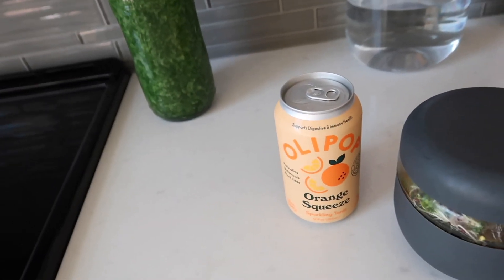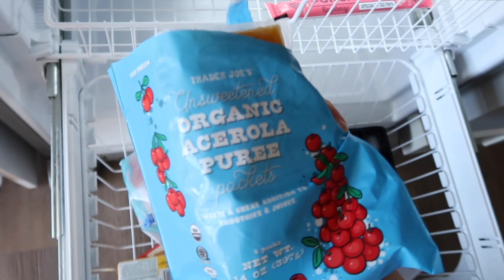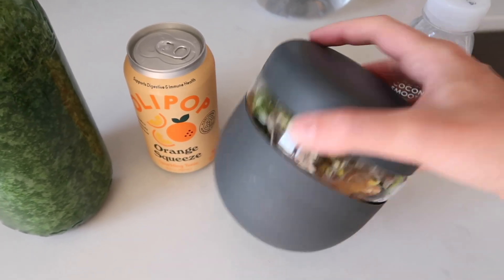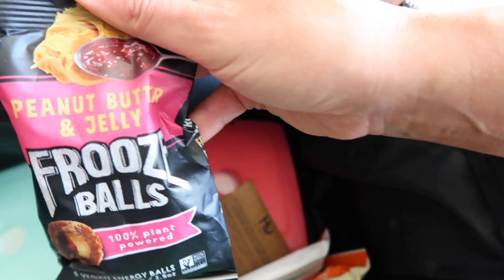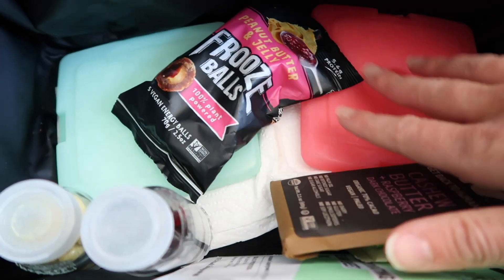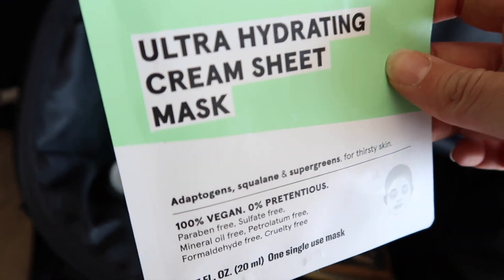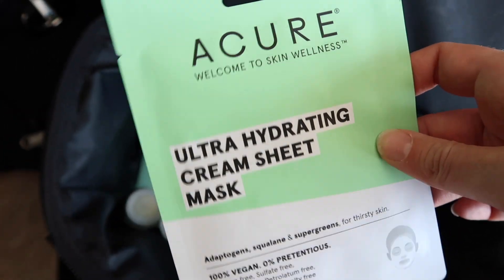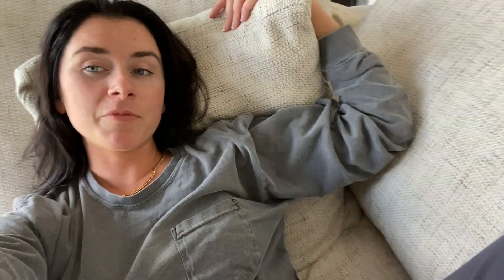Flight Attendant Vlog 🥴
Welllll that didn't go as planned.  BUT that's life in the travel industry. Being a flight attendant definitely has its days and unpredictability sometimes. It keeps the job interesting I'll give it that. But I am grateful to have a little more time at home to relax and get ready for my next trip!